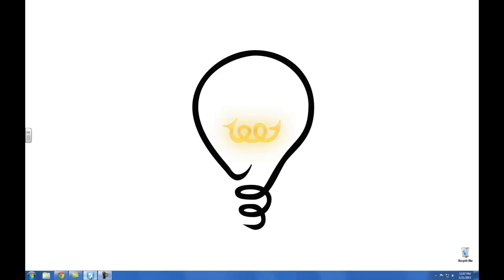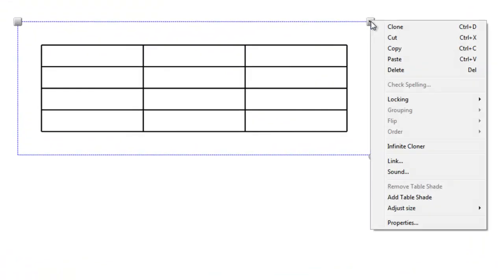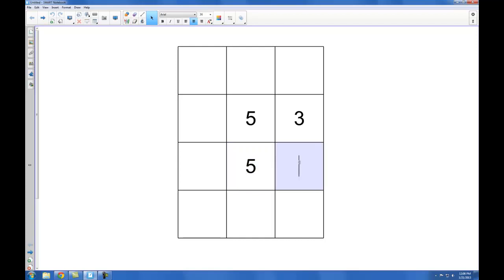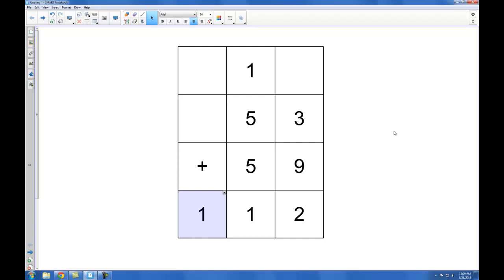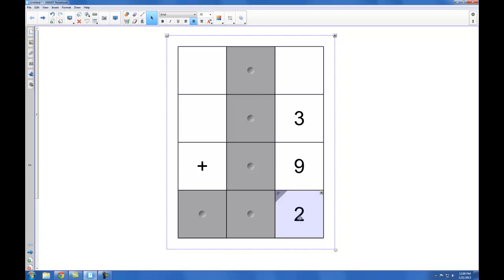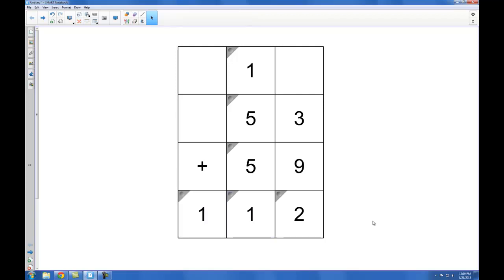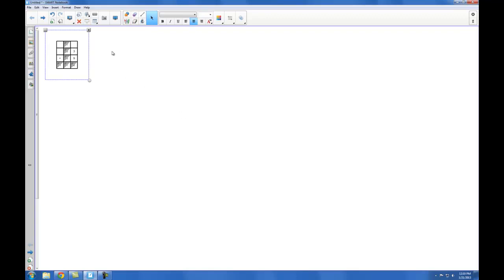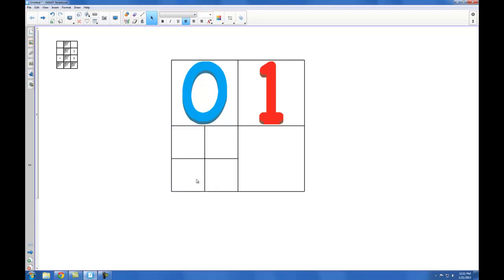New Features for Tables in SMART Notebook 11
A tutorial on new possibilities with Tables in SMART Notebook 11.